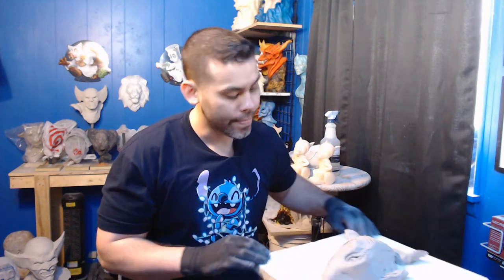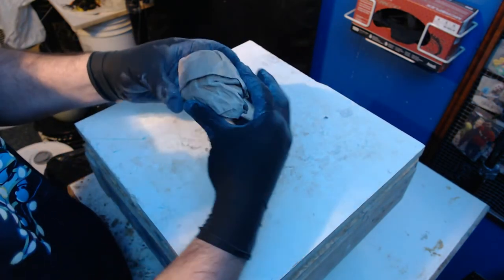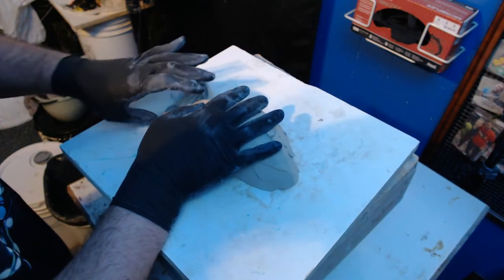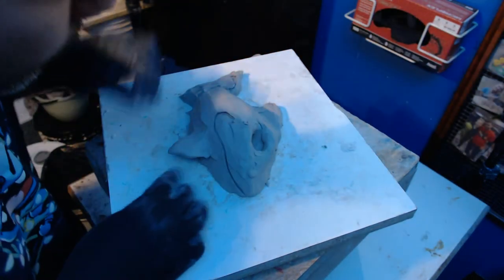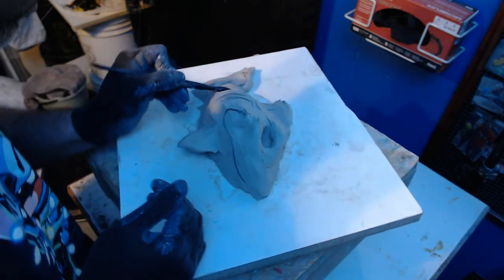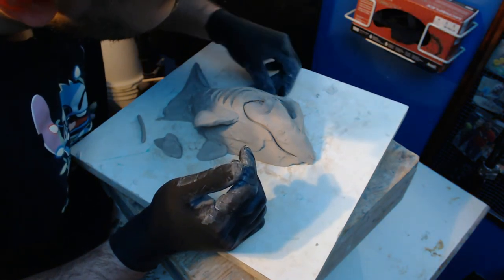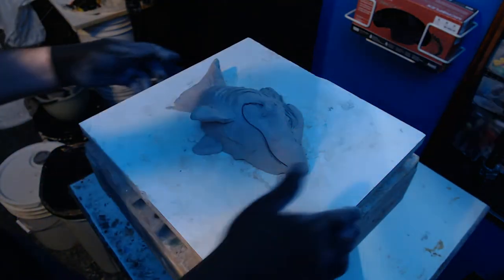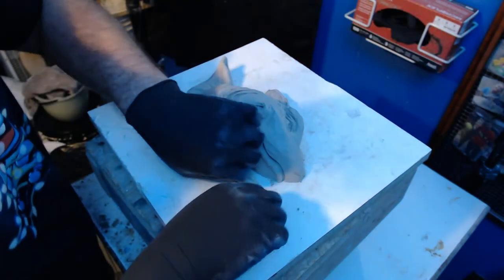Saturday Morning Creativity - episode 02 sculpting a fish plaque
Episode 2 - Diving deep underwater into more creative territories. Today I wanted to share with you how to start a sculpture of a fish or shark or dolphin or whale character. I will focus on the basics and the starting so that you have the confidence to get started and into it. Then I leave you to continue in your own imaginative ways so you can develop your very own characters and creatures.